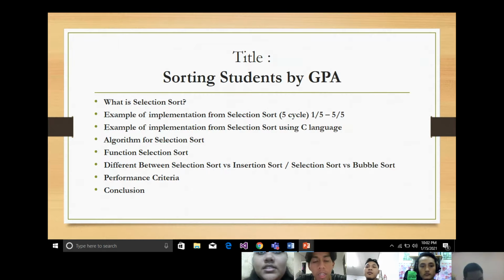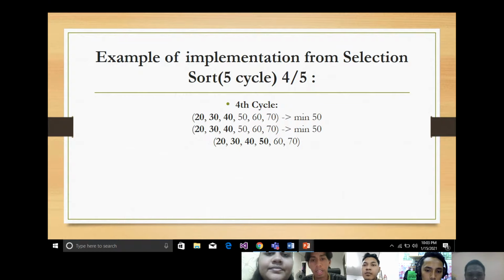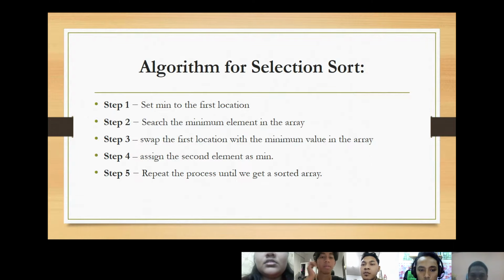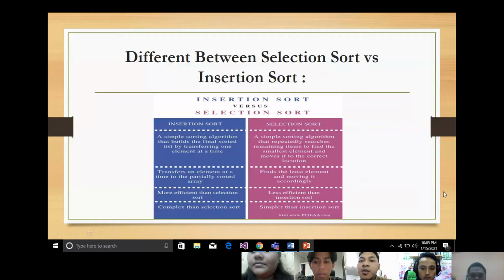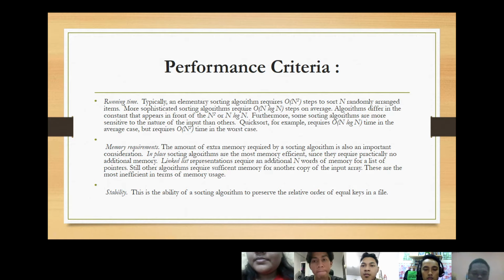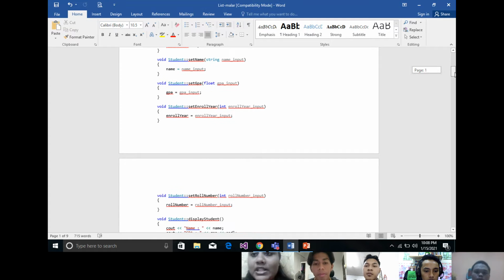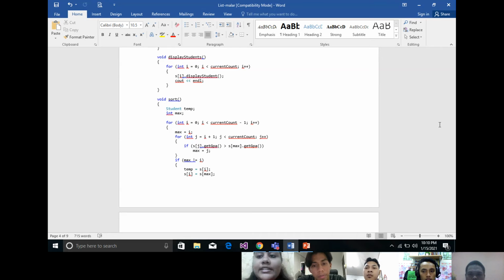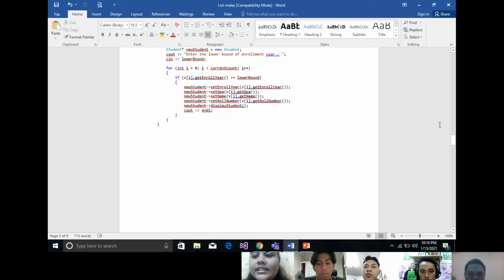Sorting Student By GPA - DITP 2113 (Data Struct)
Explaination about our coding system